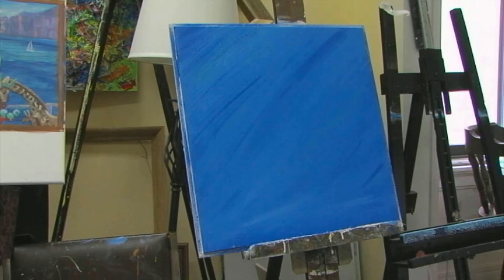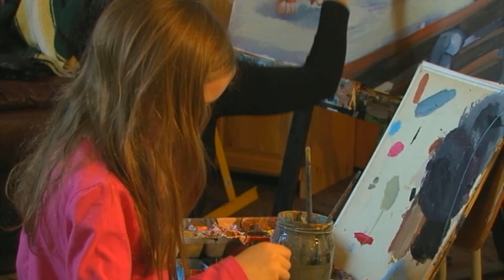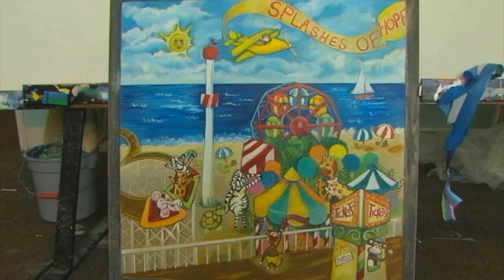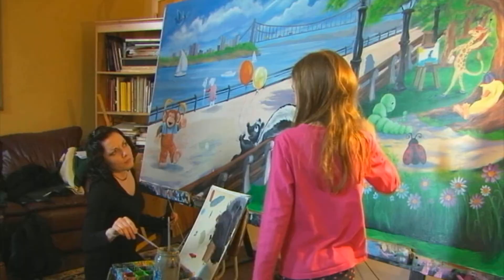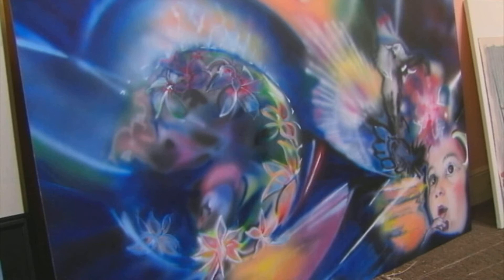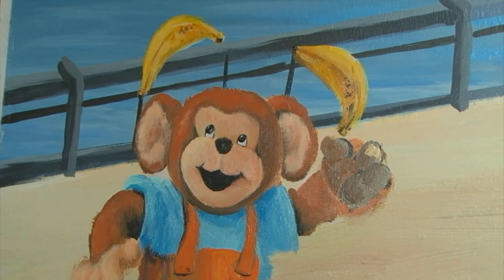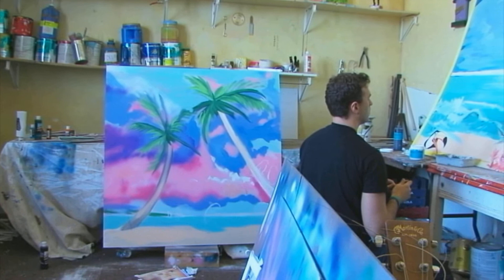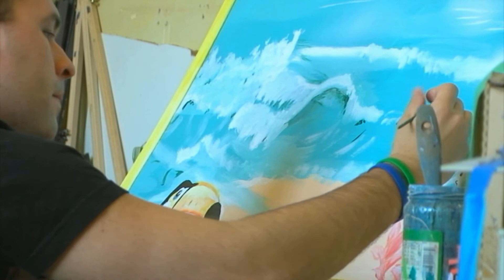FYI - Splashes of Hope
Co-produced by Christine Shahidi and Jennifer Carlson for For Your Island - Hofstra University - Spring 2011